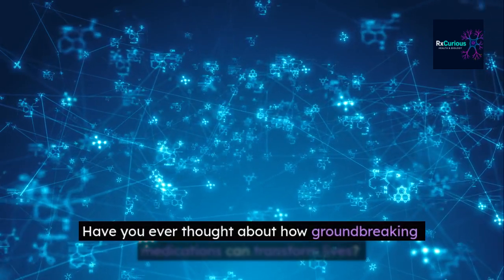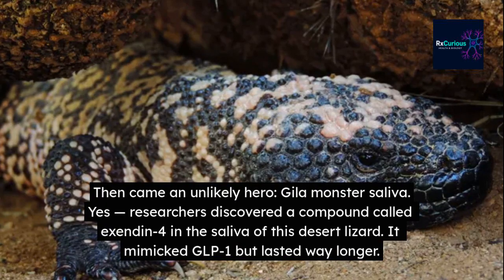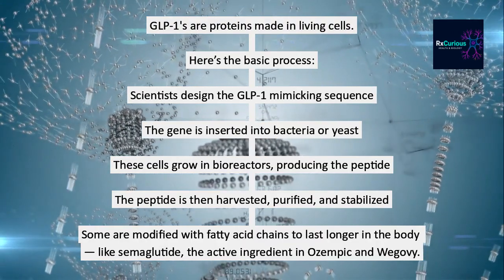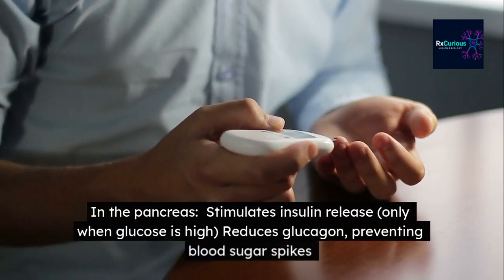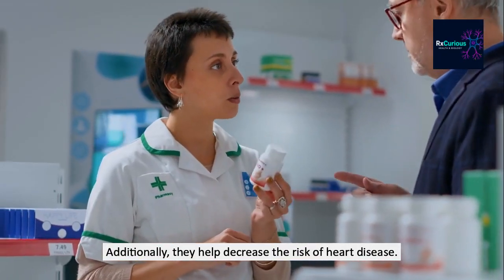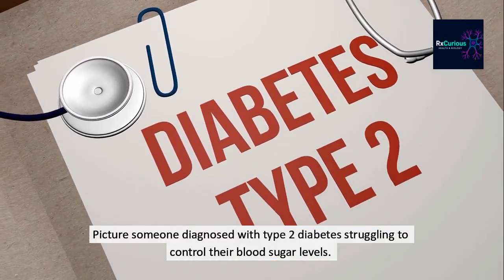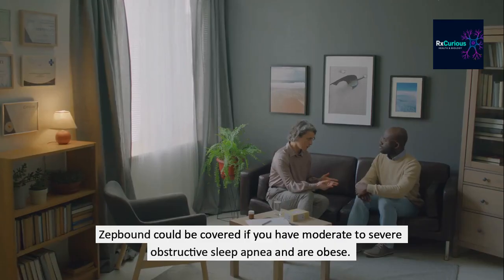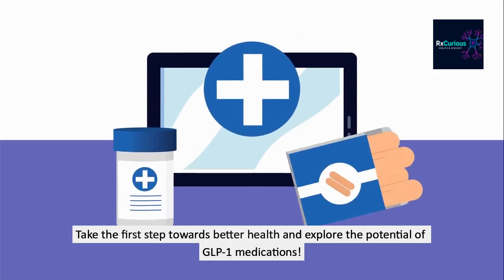GLP-1 Drugs: Weight Loss Breakthrough 💉🔥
Are you curious how GLP-1 medications like Ozempic, Wegovy, and Mounjaro actually work? In this video, we break down the science behind GLP-1 receptor agonists — how they were discovered, how they’re made, and how they help regulate blood sugar and support weight loss.

We'll explore:
✅ What GLP-1 is and what it does in your body
✅ The surprising discovery of GLP-1 meds from a lizard (yes, really!)
✅ How these medications are biologically engineered
✅ The mechanism of action in the pancreas, stomach, and brain
✅ Pros and cons of GLP-1 therapy
✅ Exciting new research on Alzheimer’s, addiction, and oral options

Whether you’re a healthcare professional, a patient, or just health-curious — this video gives you the complete picture in just 15 minutes.